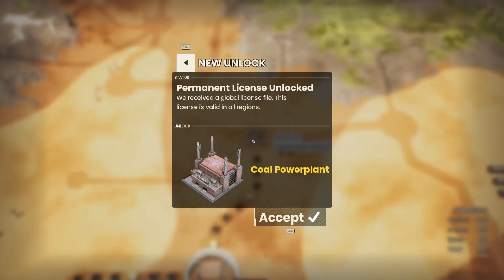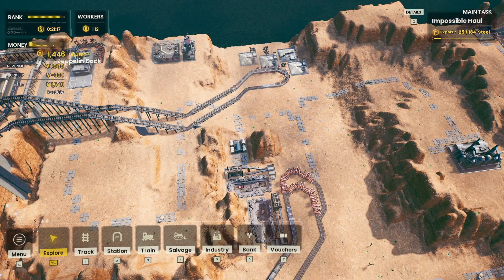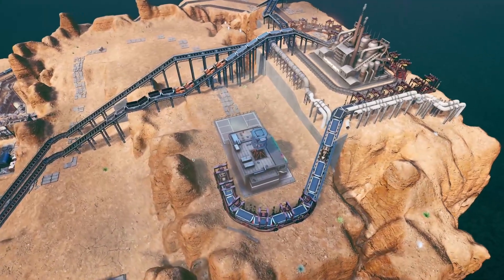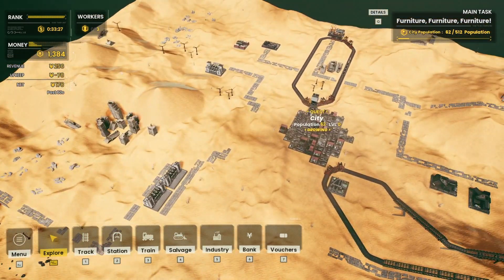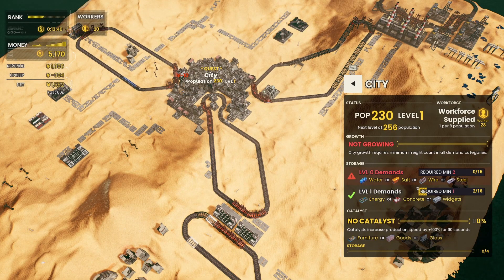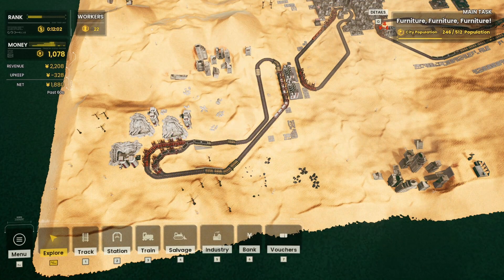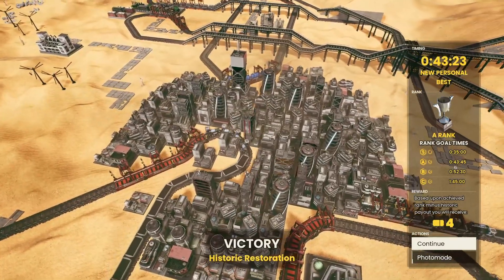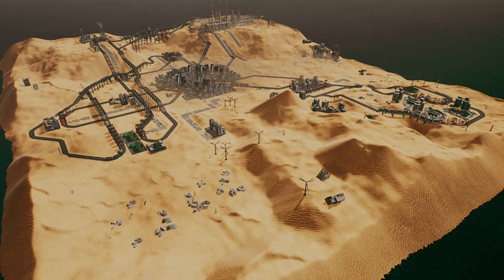Railgrade #5 The biggest operation we've had yet!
This is by far the most weve had to do in this game so far!